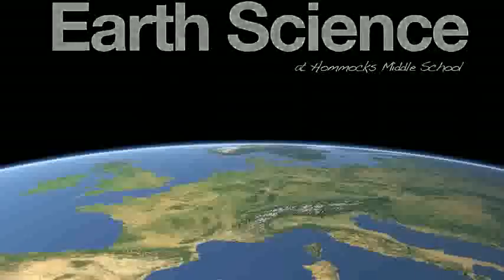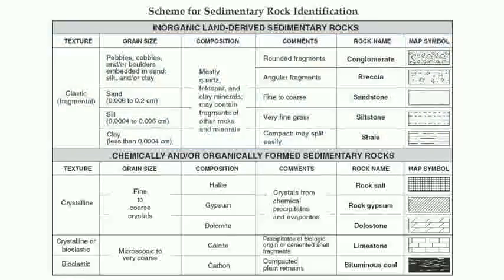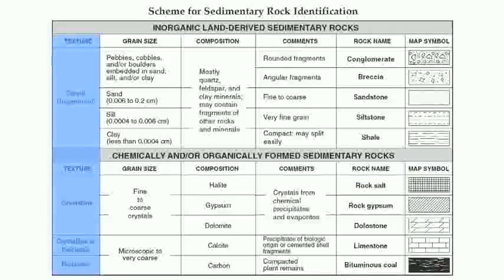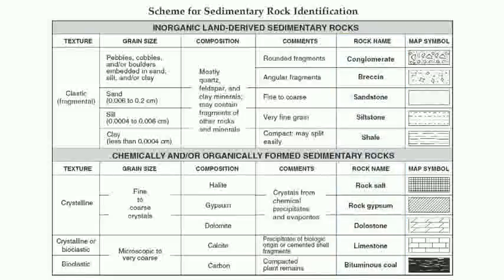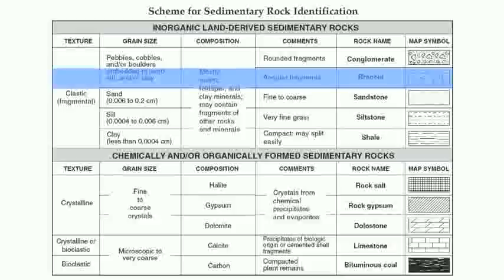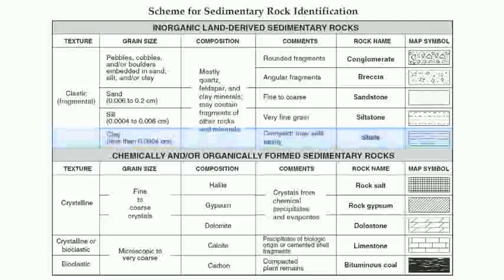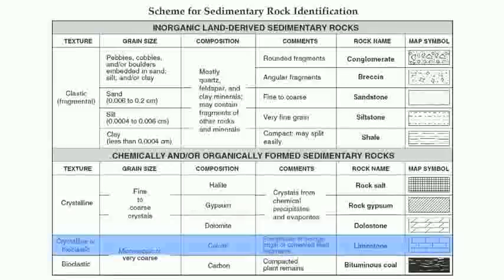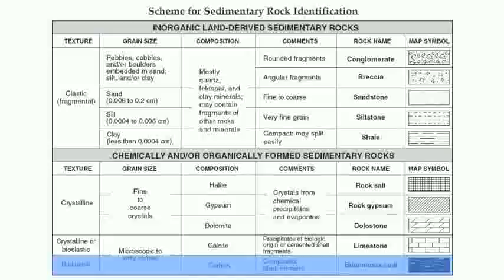Reference Table Page 7 - Sedimentary Rocks.mov